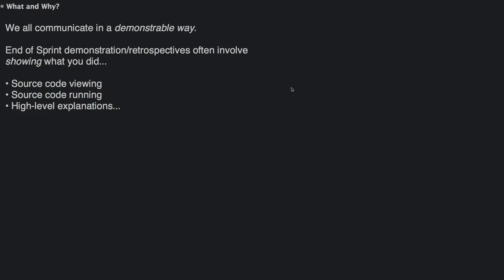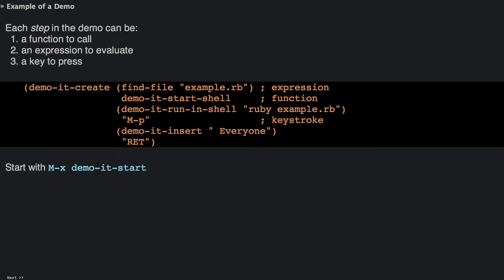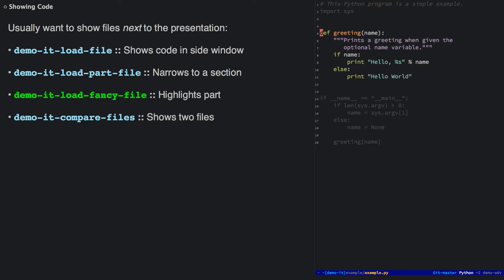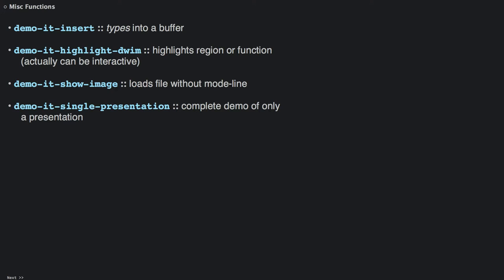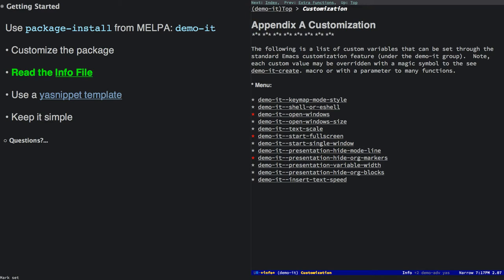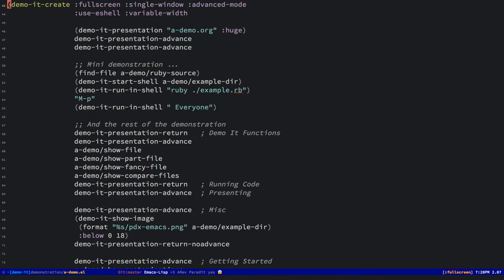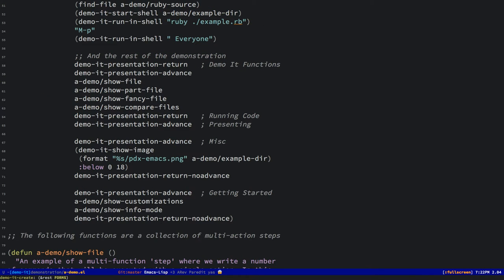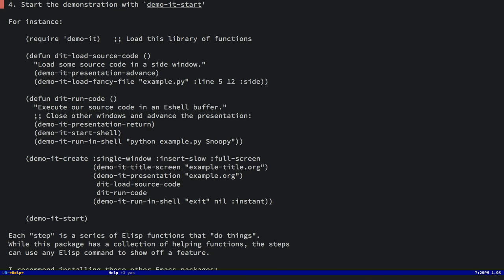Demonstration of demo-it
A demonstration of my Emacs demonstration tool, demo-it, given at the PDX Emacs Hacker night.

Sorry that the recording just cuts out without an conclusion.